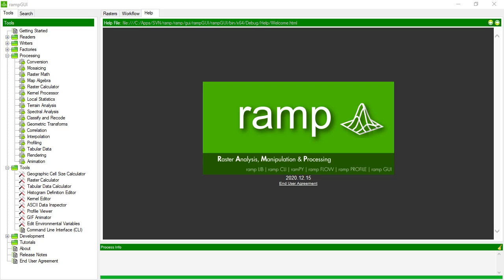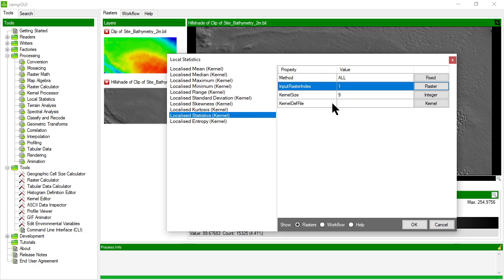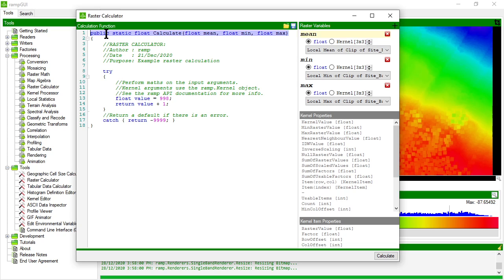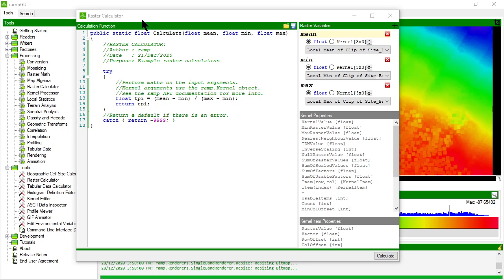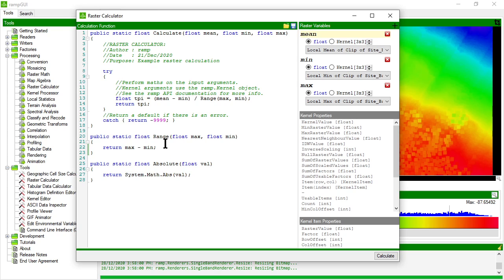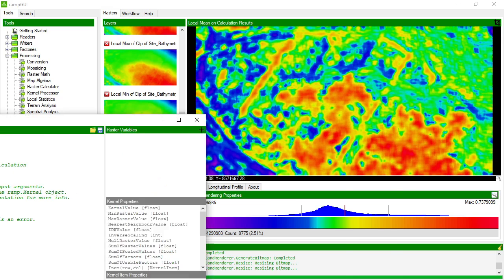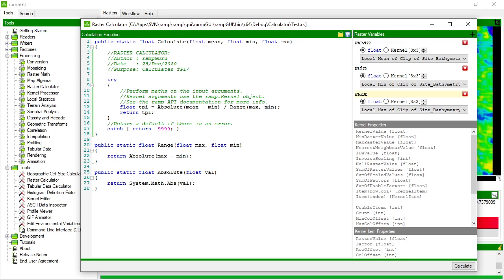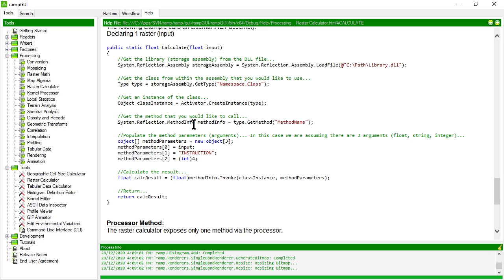Raster Calculator Tool (Simple / Intro)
An introduction to the Raster Calculator Tool using the simple (single cell / float) method. This provides a good grounding for using the tool.